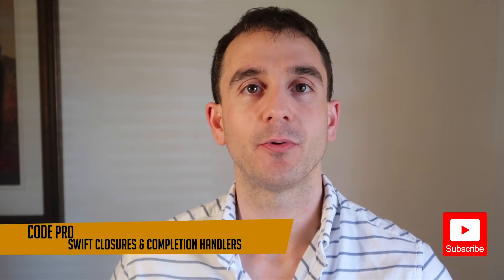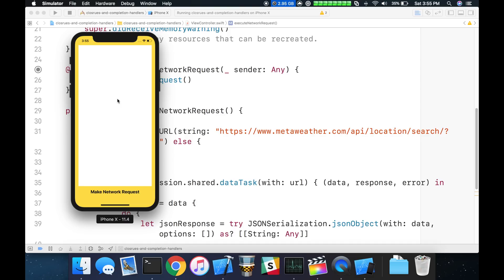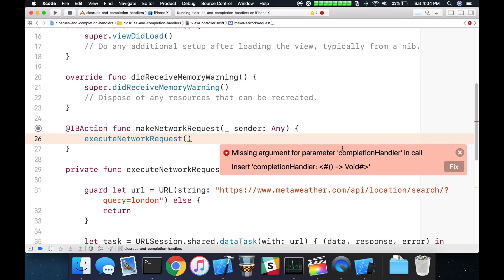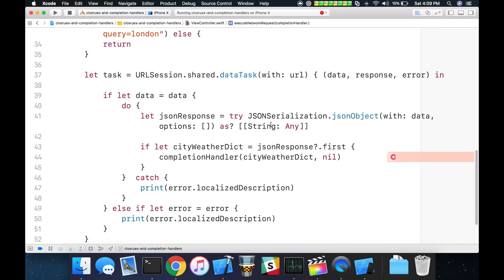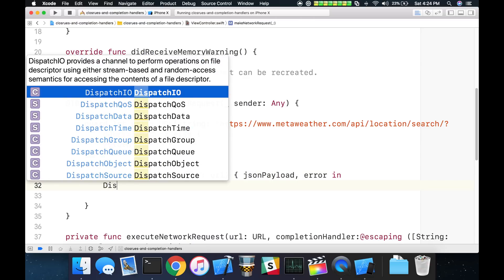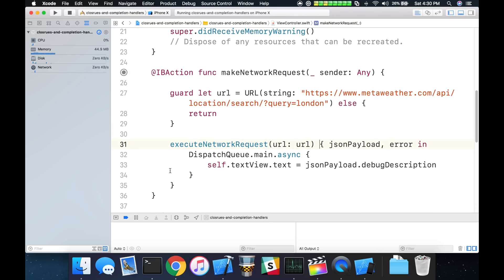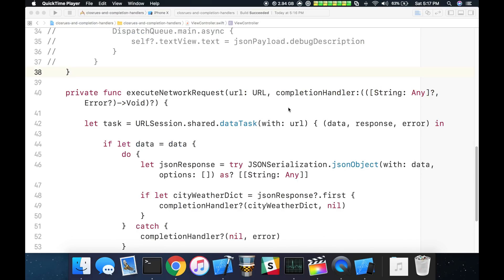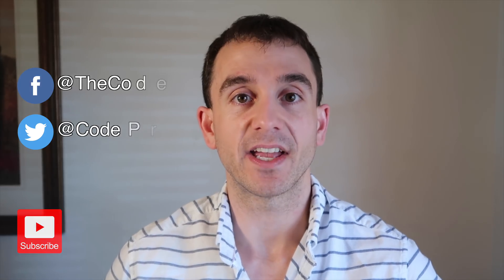Swift Completion Handler Tutorial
In this tutorial we will learn the basics of closures and how we can use a closure as a completion handler for asynchronous tasks such as waiting for a networking response. We will also learn how to make completion handlers optional and give the completion handler a typealias.

If you are new to iOS development and would like to learn from a more in depth course make sure to check out my iOS Development Fundamentals Course below which contains 20 video tutorials and over 3 hours of video tutorial content where we build an app from scratch.